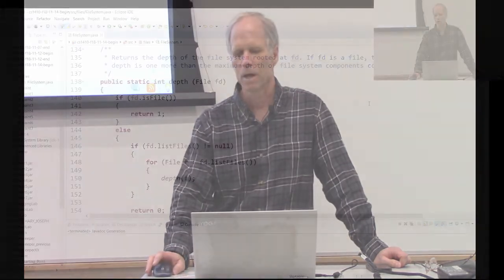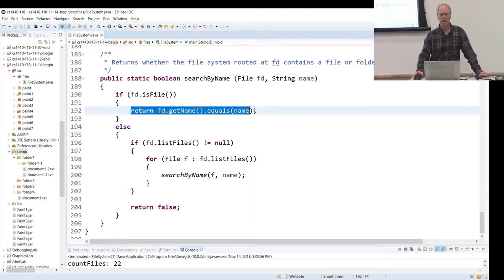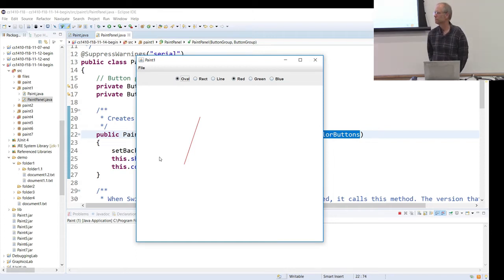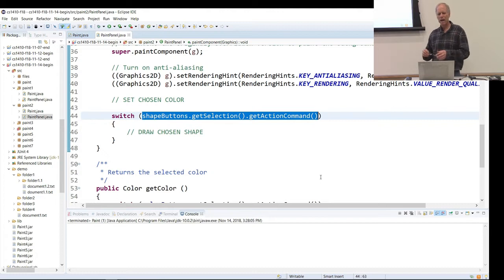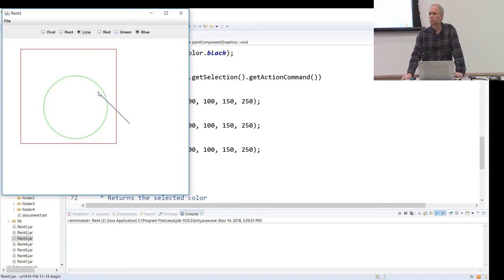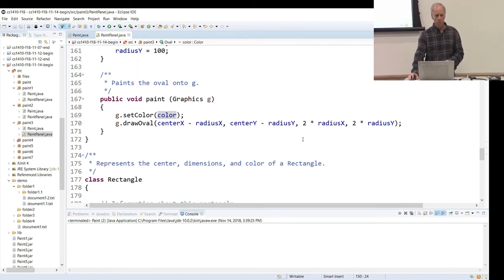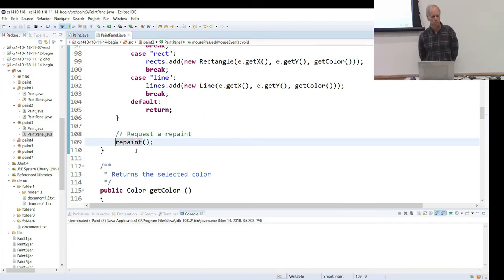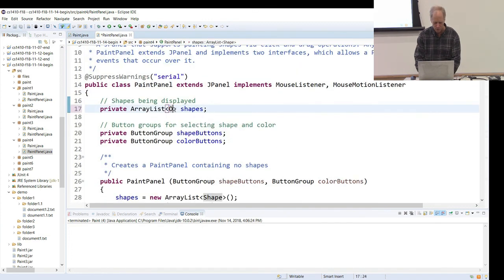CS 1410 - Fall 2018 - Lecture 22